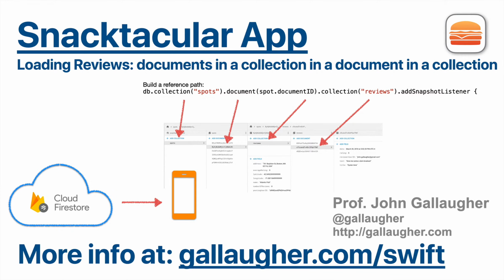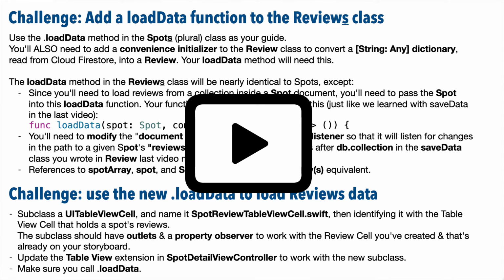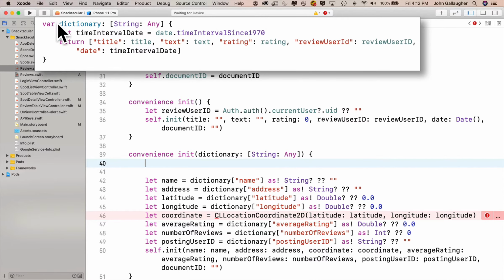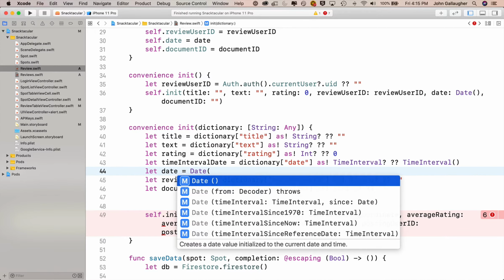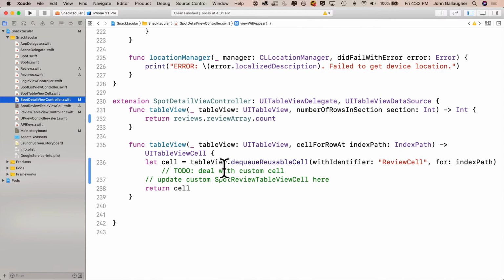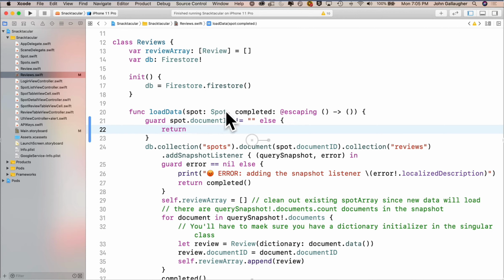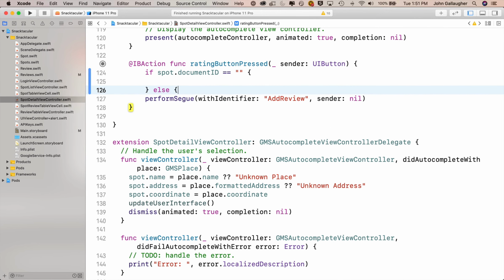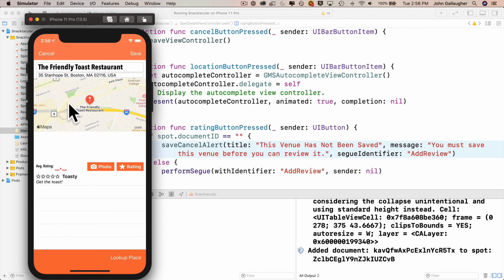Ch. 8.15 - The Reviews Class and Loading a Collection in a Cloud Firestore Document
Conquer the concept of loading data from a complex Cloud Firestore database by using Swift to load a Cloud Firestore document that's located inside of a collection that's inside a document that's inside a collection. Also learn to recognize Cloud Firestore errors, diagnose problems related to invalid documentIDs, and code an error-free solution.